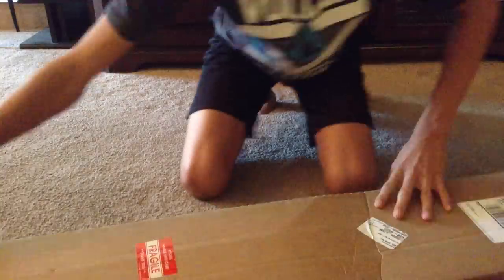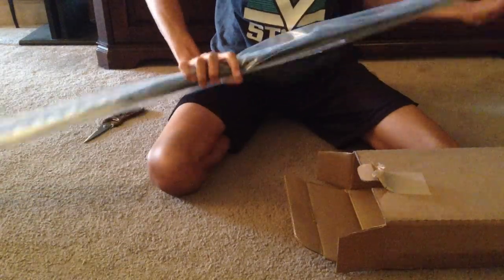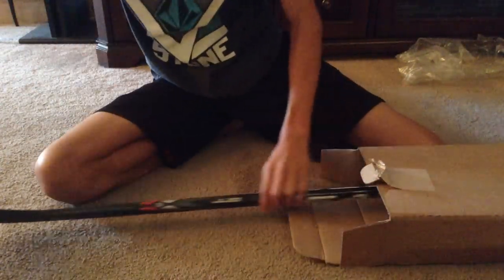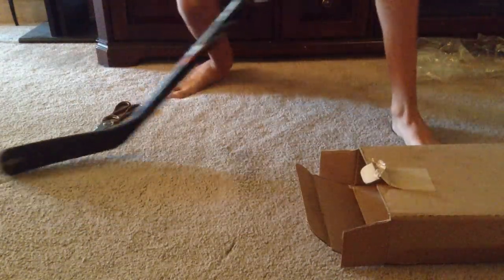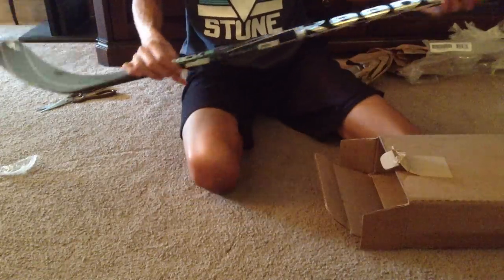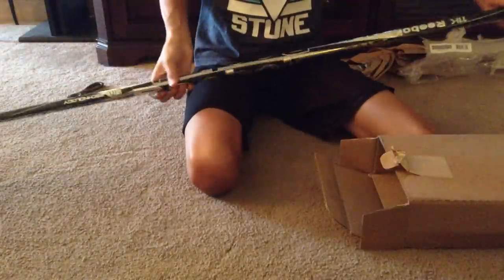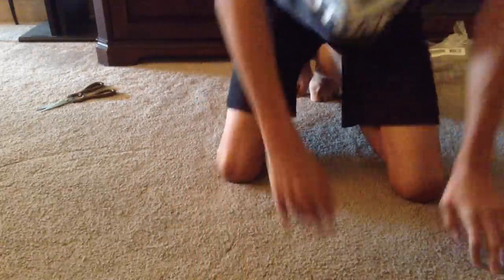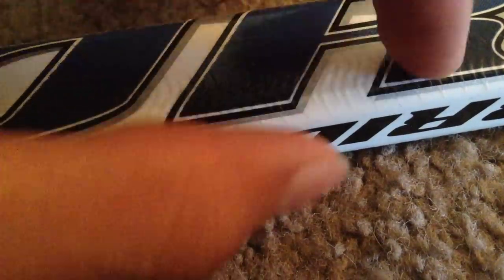Mystery hockey stick 3 pack from Hockey Monkey (Unboxing)